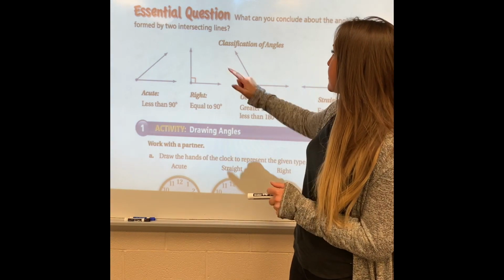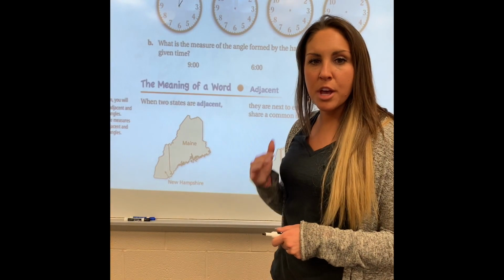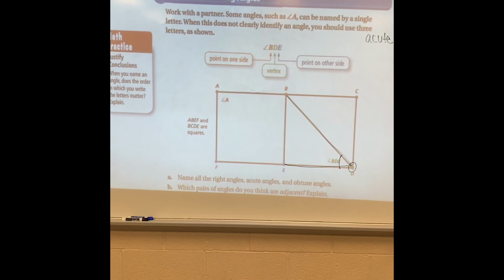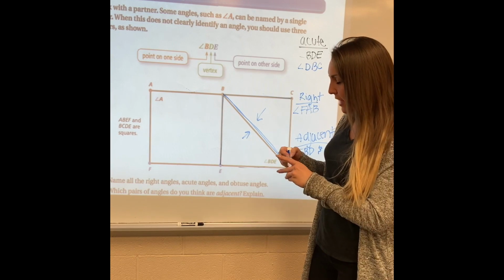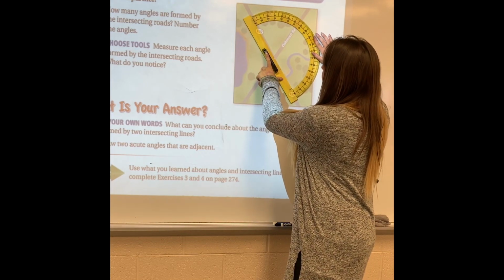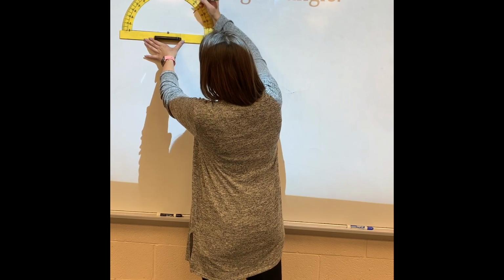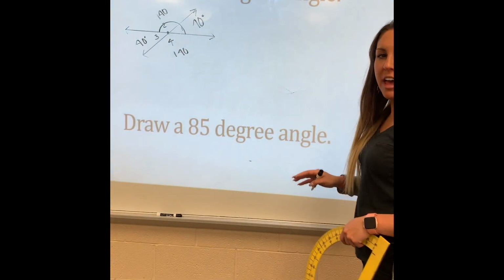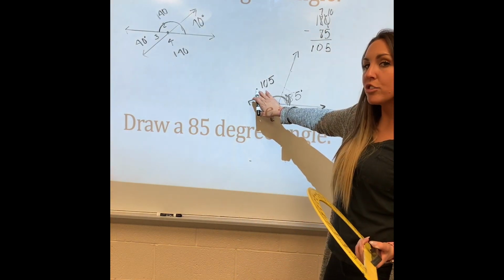7 1 Adjacent Angles